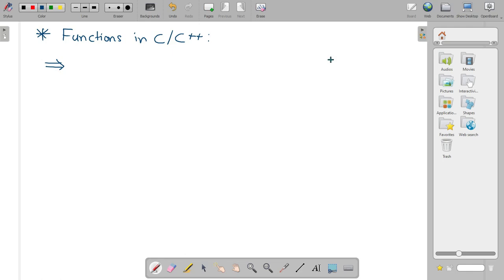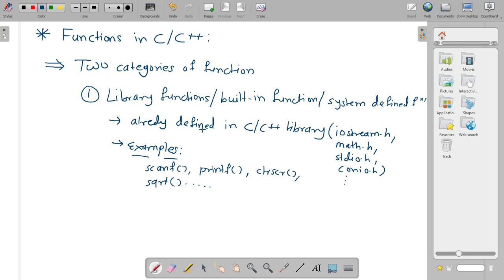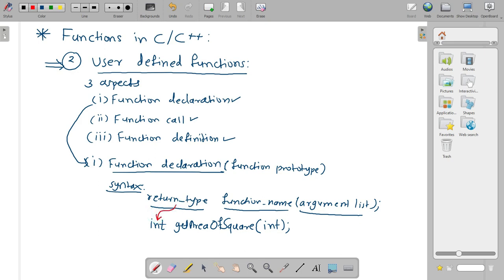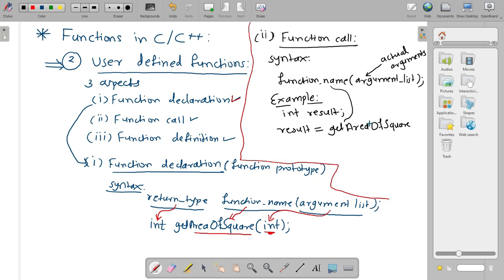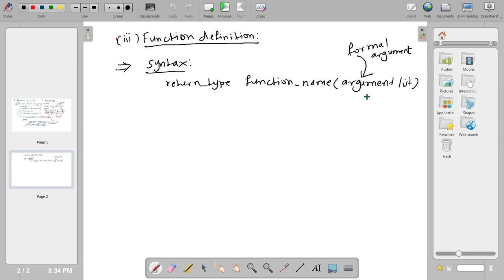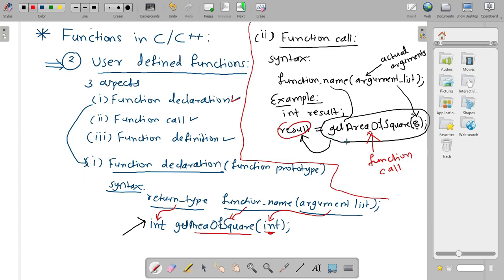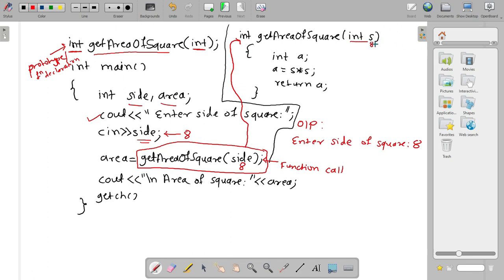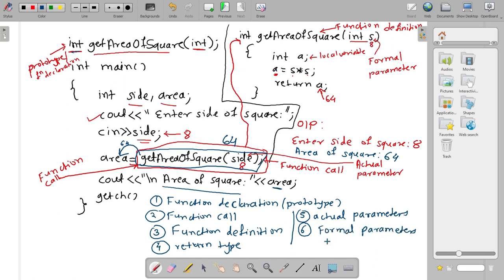2 Functions in C and C++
Function related terminologies

Function declaration(function prototype): A function declaration tells the compiler about a function's name, return type, and parameters.

Calling function: The function that calls another function.

Built-in function: These functions are system-provided and are stored in the library. Examples: clrscr(), sqrt().

Function call: A function call is an expression that passes control and arguments (if any) to a function.

Called function: The function that has been called by another function.

Actual parameters: The parameters passed to function.

Formal parameters: The parameters received by function.

Return type: The return_type is the data type of the value the function returns. void – if a function does not return a value.

Function definition: A function is a block of code that performs a specific task.

At the end of this video, you will find the difference between User-Defined vs Built-in Functions in C/C++

USER-DEFINED FUNCTIONS / STANDARD FUNCTIONS
1. These functions are not predefined in the Compiler.
2. Users create these functions as per their own needs.
3. User-defined functions are not stored in library files like stdio.h, conio.h, iostream.h
4. User need not add a particular library to use the user-defined function.
5. Execution of the program begins from the user-define function.
6. Example: add(), getdata(), putdata(), fact(),…etc.

LIBRARY FUNCTIONS/BUILT-IN FUNCTIONS
1. These are predefined in the compiler of language.
2. These functions are not created by users .
3. Library Functions are stored in special library files like stdio.h, conio.h, iostream.h.
4. User has to add the particular library file of that function in the program in order to use the library function.
5. Execution of the program does not begin from the library function.
6. Example: getch(), clrscr(), sqrt(),…etc.